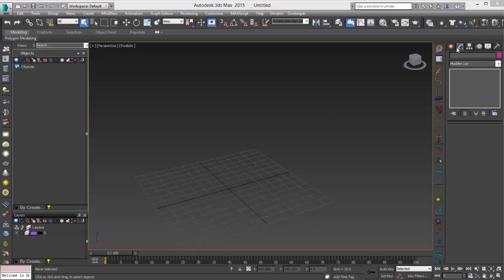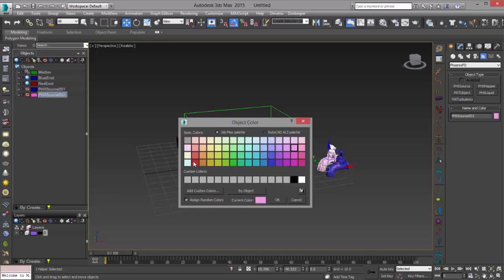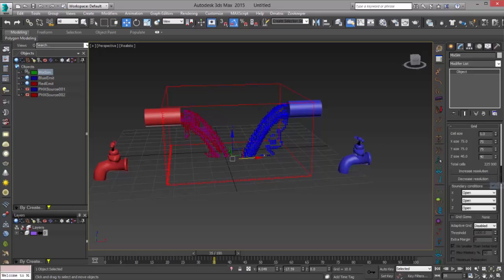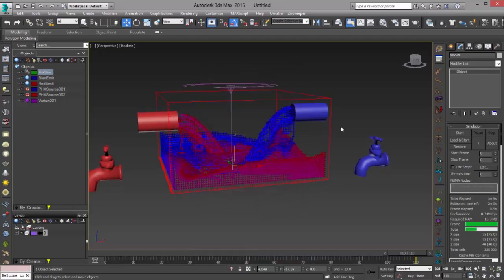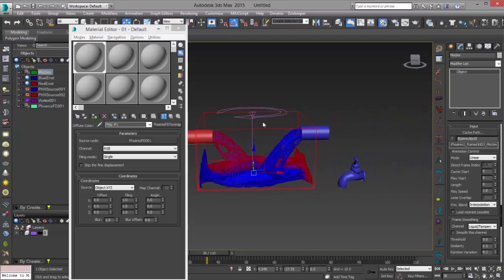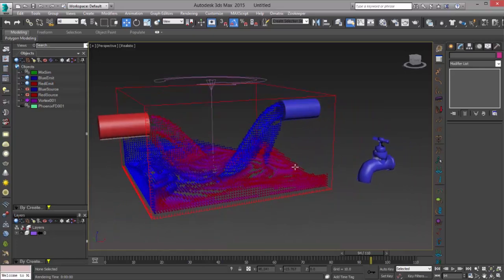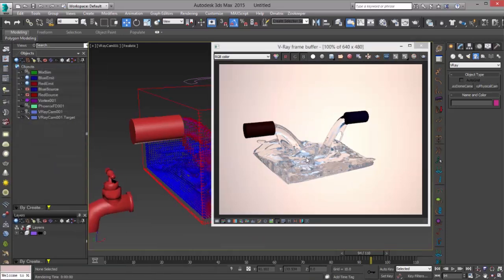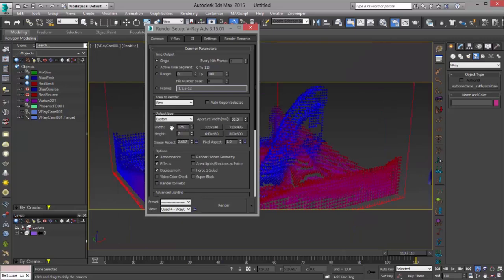Phoenix FD Tutorial by Michael McCarthy - Mixing Paints